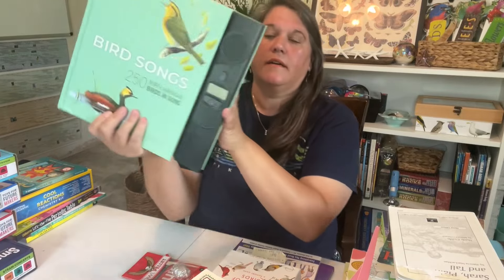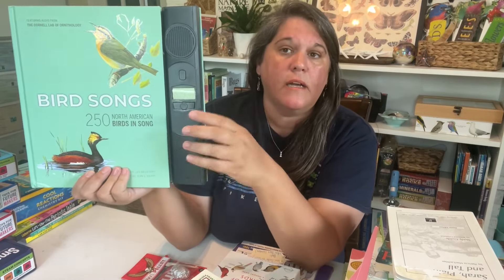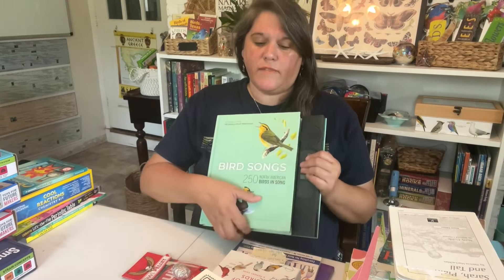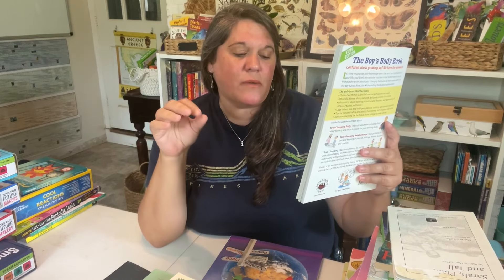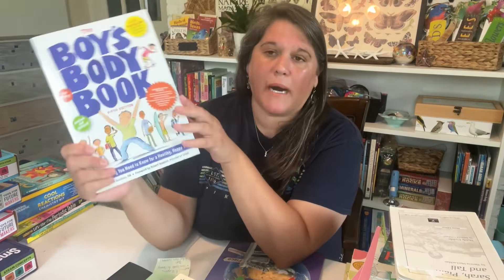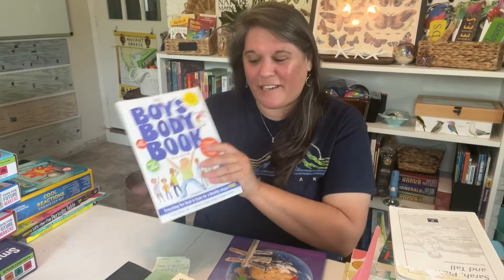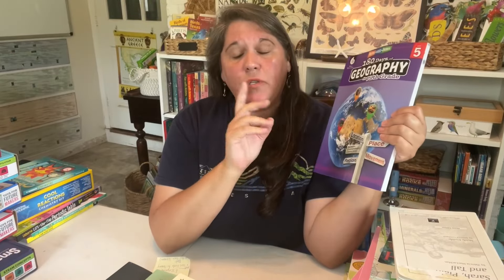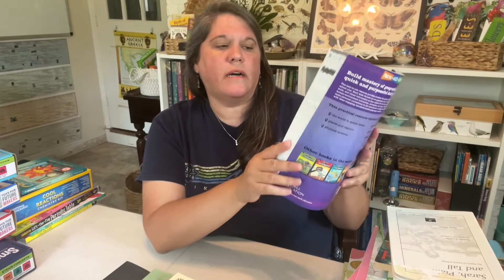‼️ 5th Grade | Homeschool Curriculum Haul | What Are We Using 📚✏️📓📖